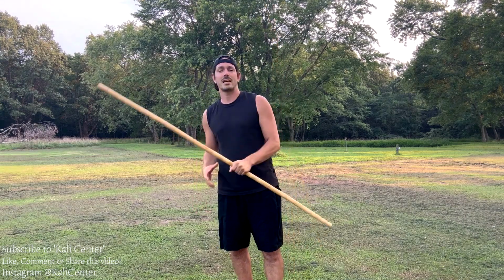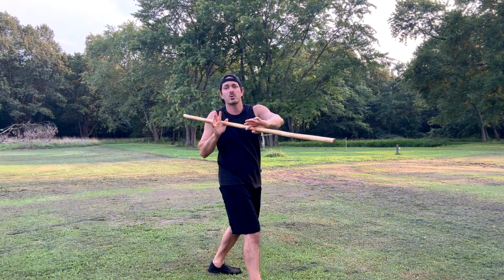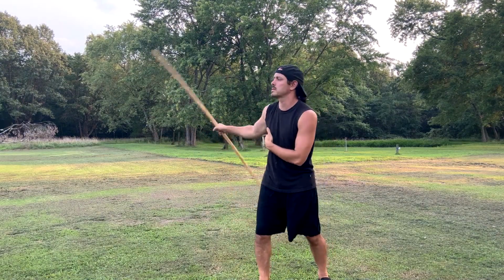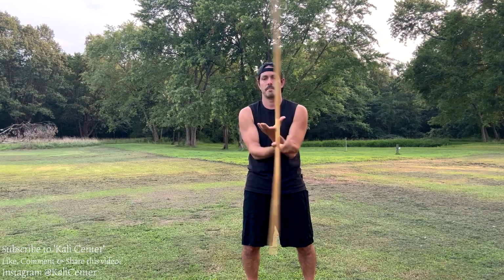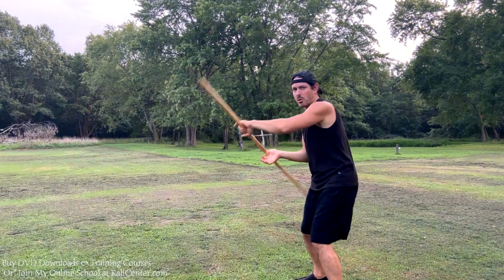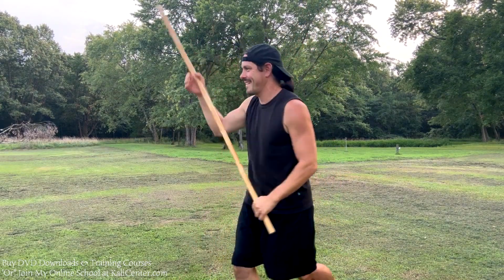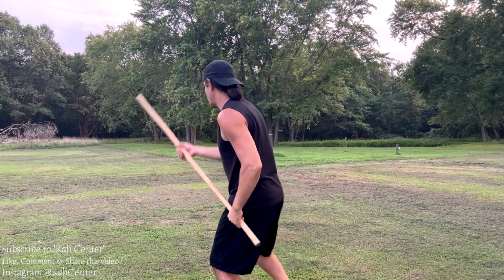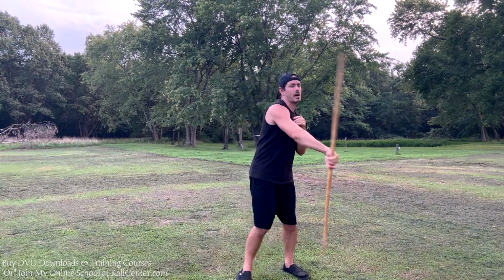Mastering Kali Staff Fighting Techniques (Follow Along Training Session)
Master these basic Kali Staff Fighting Techniques in this follow along training session with teacher Paul Ingram.